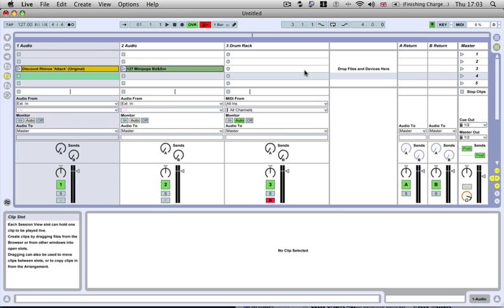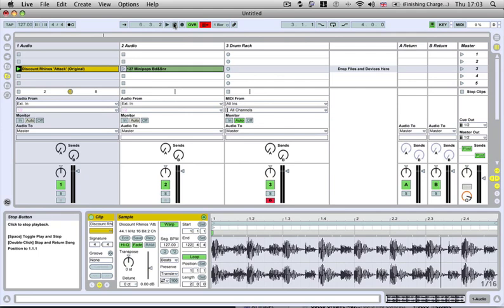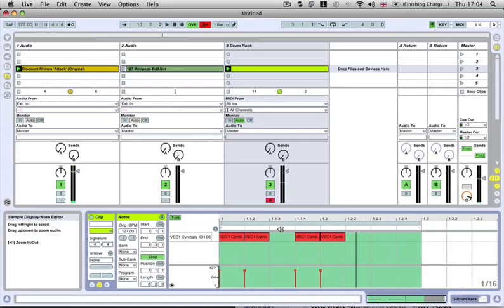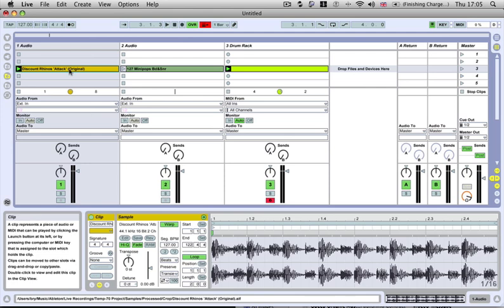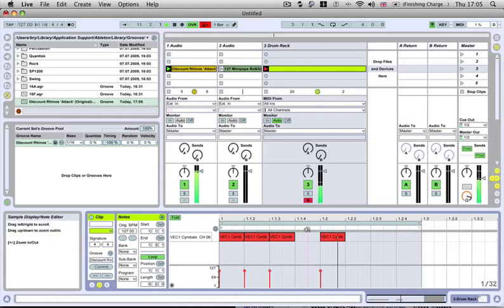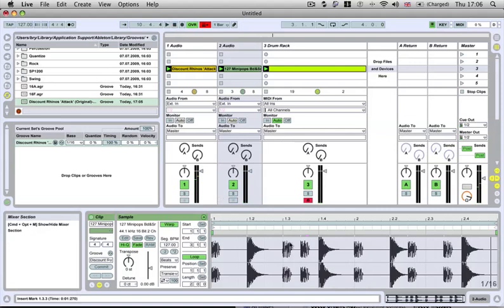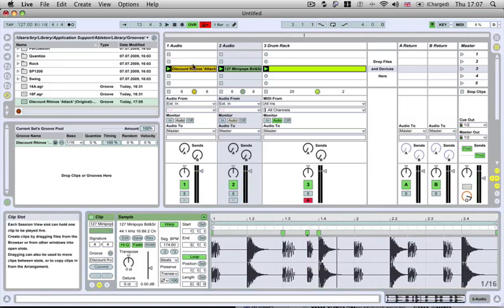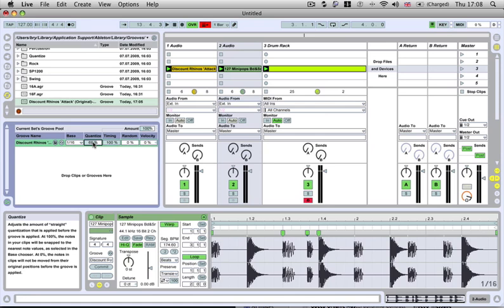Ableton Tutorial - Tech Tip 6 - Extract Groove In Ableton Live 8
In this weeks tech tip we should you how to extract a groove from an audio file and apply it to a MIDI clip and a drum loop, all in Ableton Live 8

for more free tutorials!

You can get access to ALL of our interactive video tutorials (100+ and counting; plus sample packs, resources etc) including all of our exclusive Tech Tip Project files and samples, when you become a subscriber to our website for only £59.99/$100 for a FULL year!